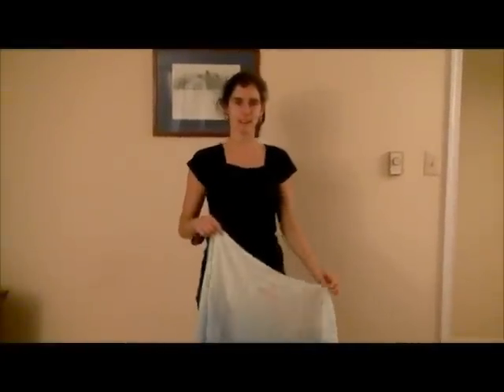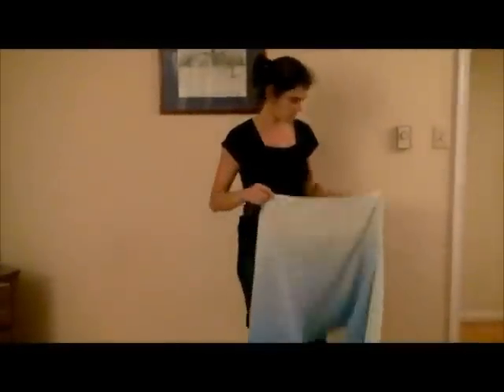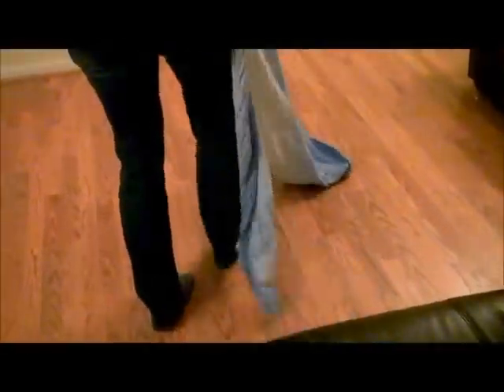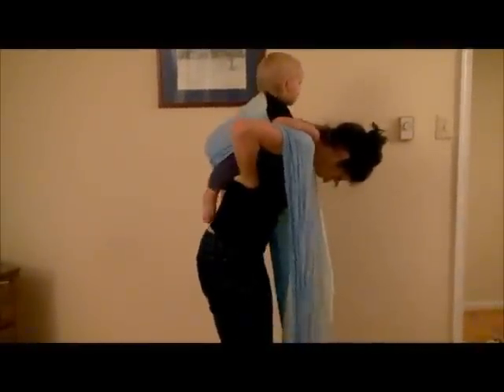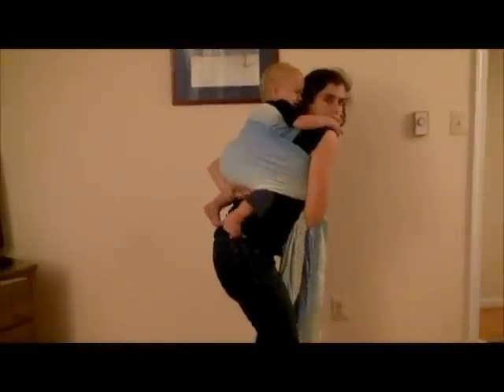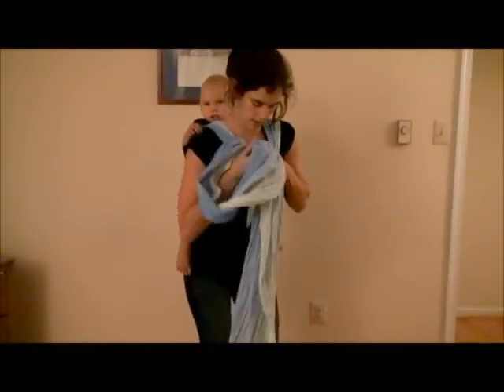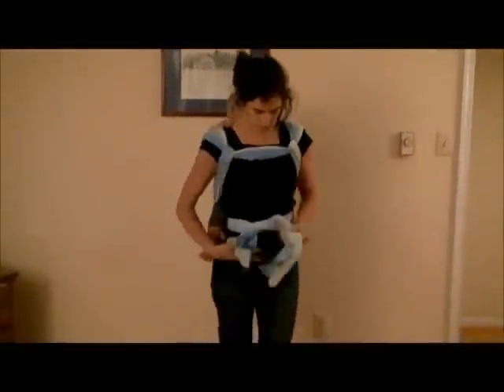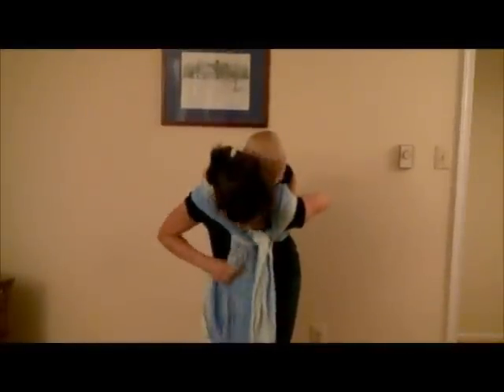DSS2S aka Double Sling Shoulder to Shoulder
DSS2S or Double Sling Shoulder to Shoulder is a comfy long back carry for a size 5-7 wrap.  This video compares DRS2S to Double Hammock and gives a few tips for keeping the two carries straight.  It includes tips for babies who leg straighten while you are trying to wrap and shows shows how to get baby down from this carry.